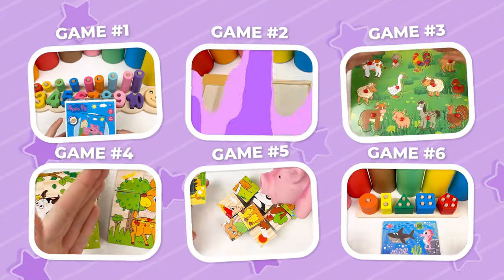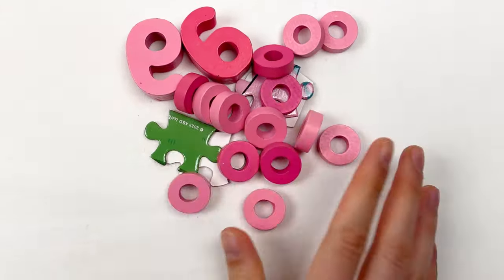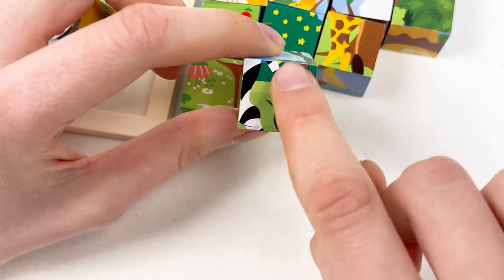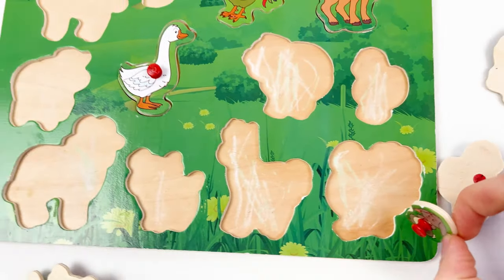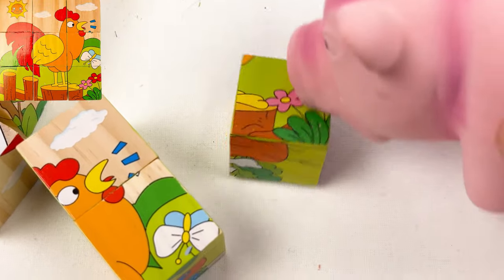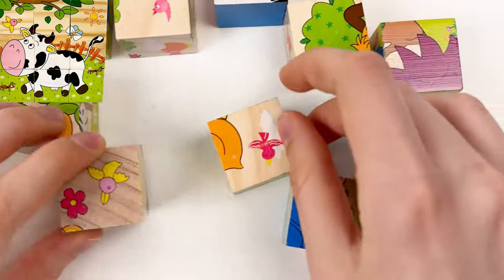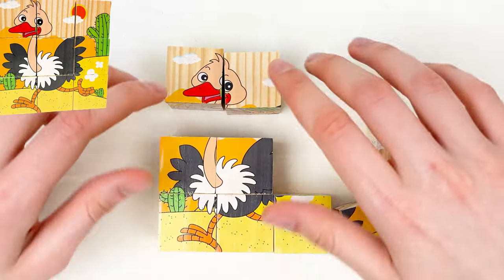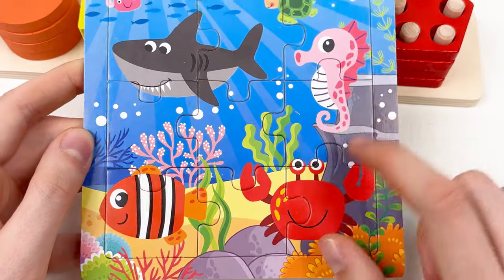Learn Counting, Numbers, Colors, Clock and Solve Puzzle Games